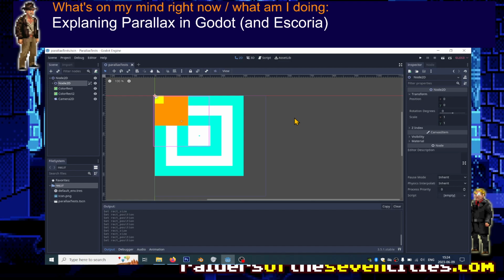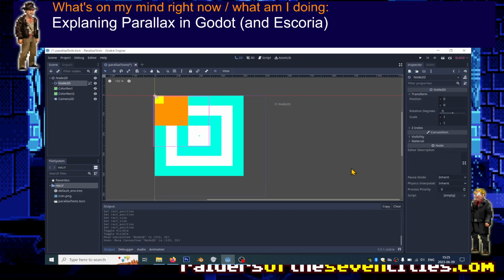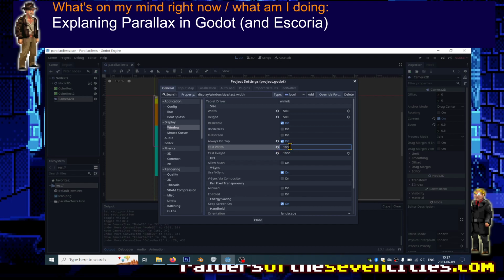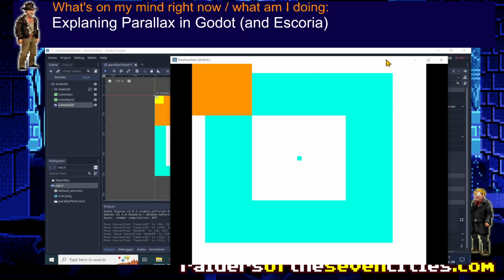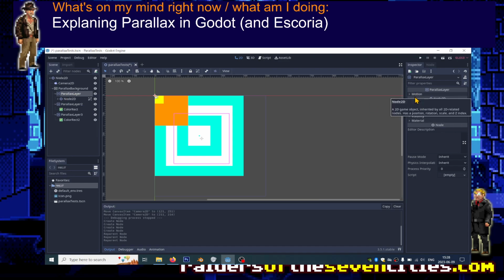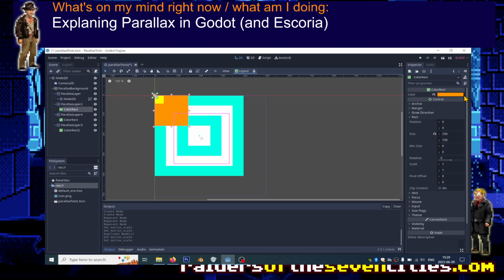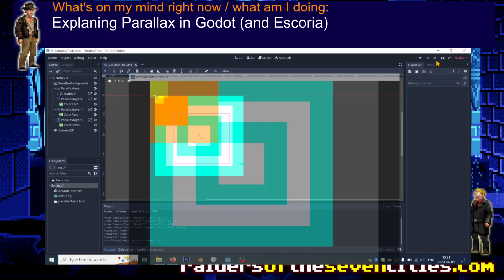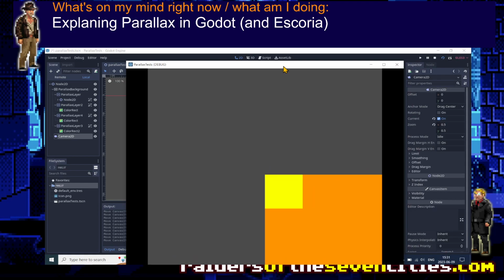Parallax positioning tutorial in Godot (and Escoria) - INTRO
This video explains what problem we're trying to resolve.